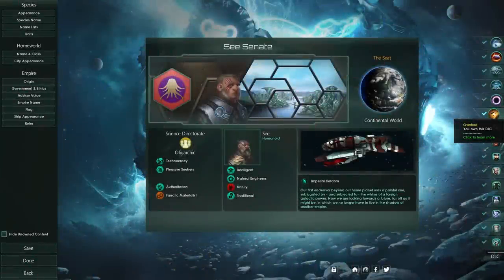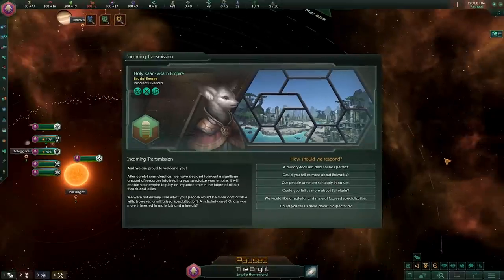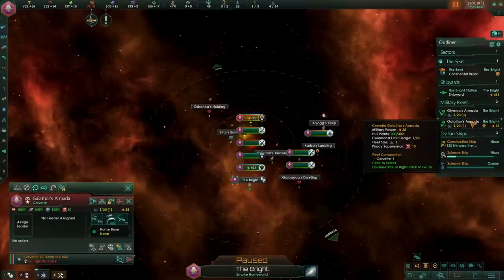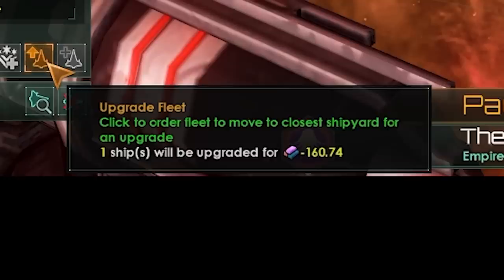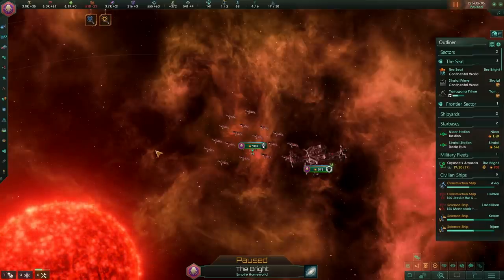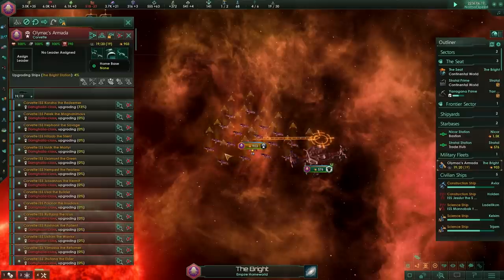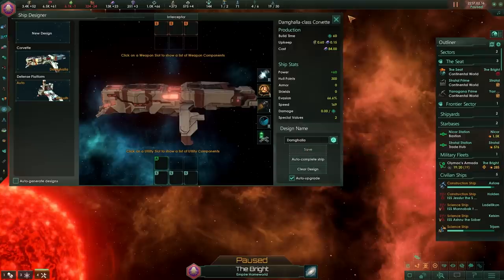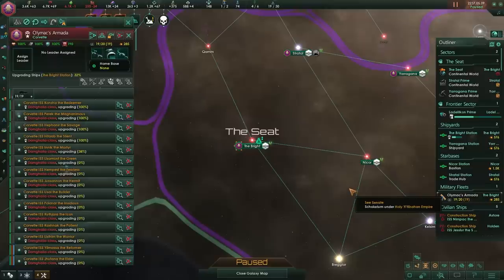The Scholarium Vassal is an INFINITE FREE ALLOY PRINTER and Perfectly Balanced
They did it again, they left a hilarious Alloy printer exploit in the game and now I have infinite money again. Good times Paradox. Good times.

Video Title; The Scholarium Vassal is an INFINITE ALLOY PRINTER